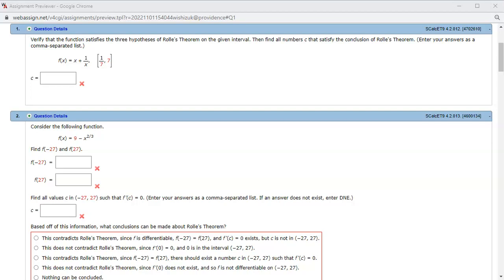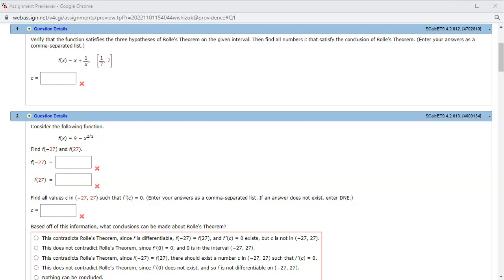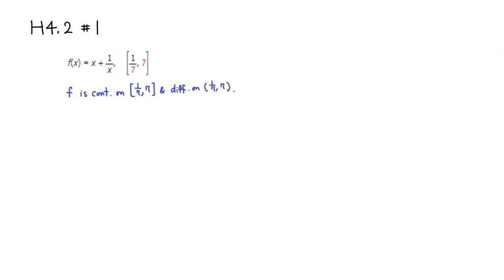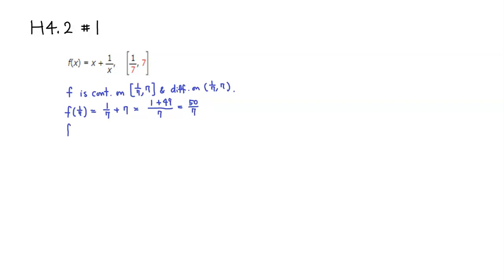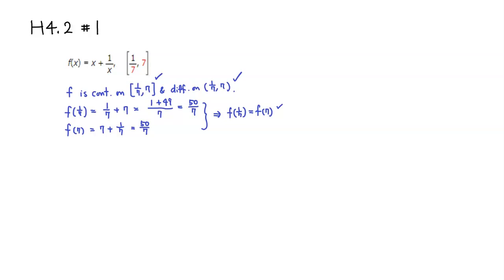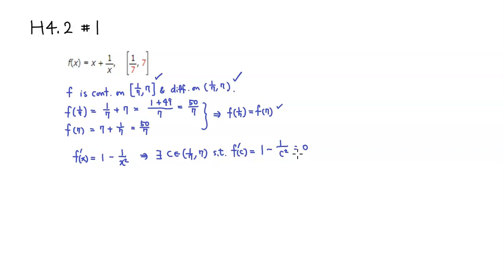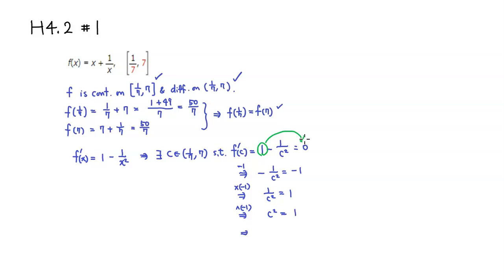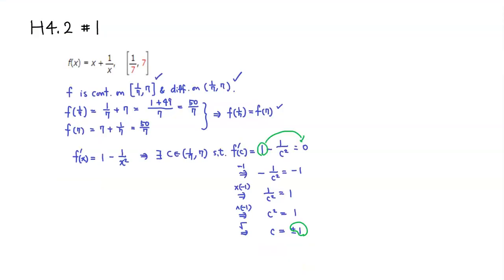MTH 131 H4.2 #1 (Fall 2022)